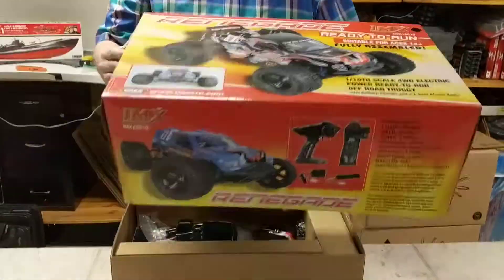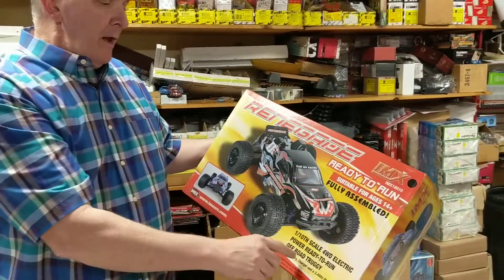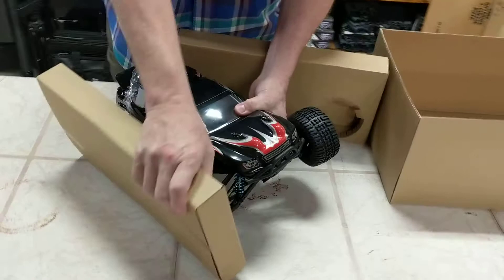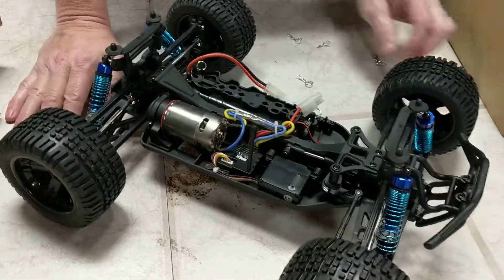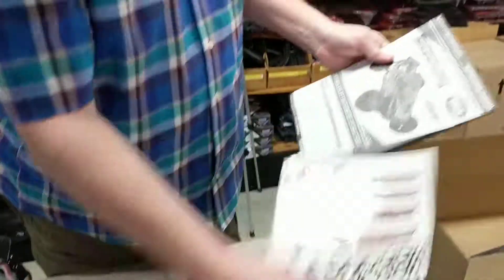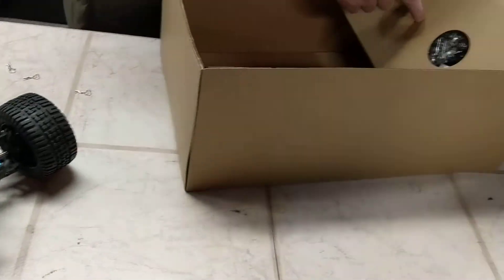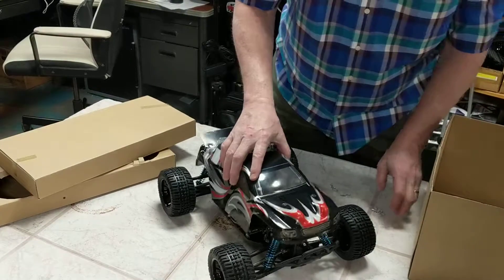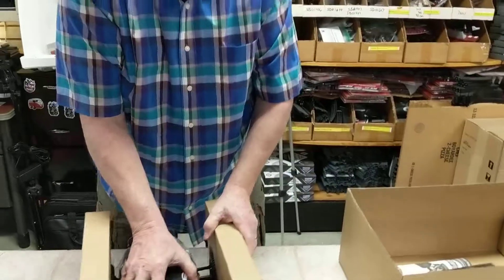IMX renegade ready to run 1/10 scale. Four wheel drive electric power ready to run off road Truggy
This is my new online store and would love your support.
IMX 81010 renegade ready to run. Fully assembled, 1/10 scale four-wheel drive powered off-road truggy